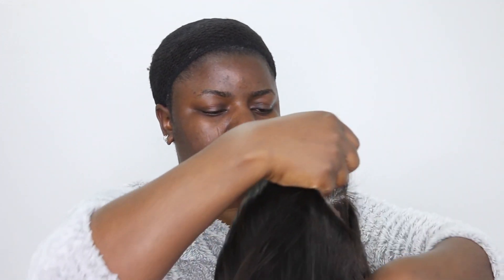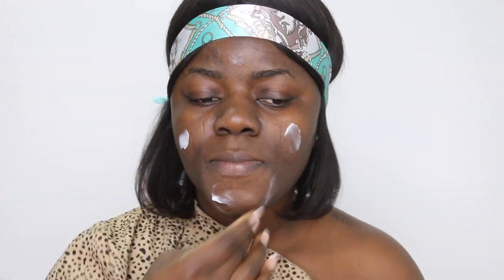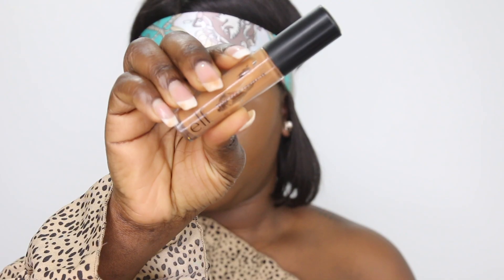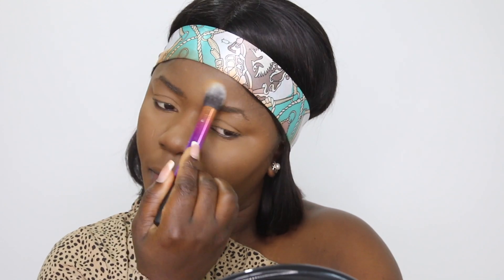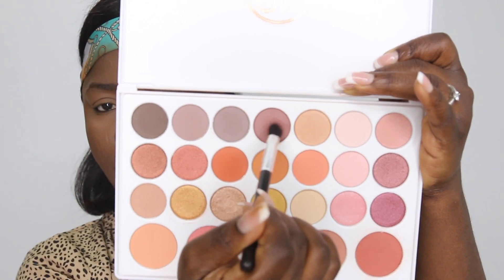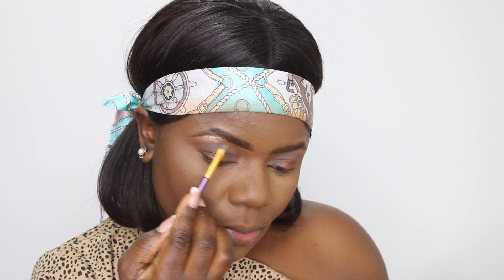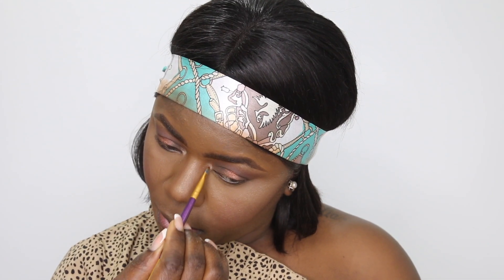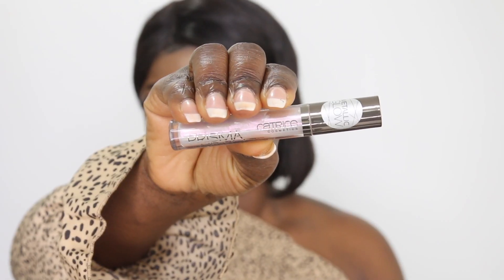Doing My Makeup Differently: What Do You Think? | Dilias Empire.